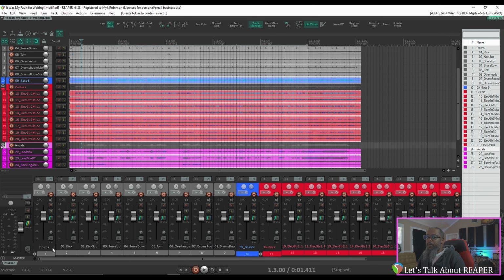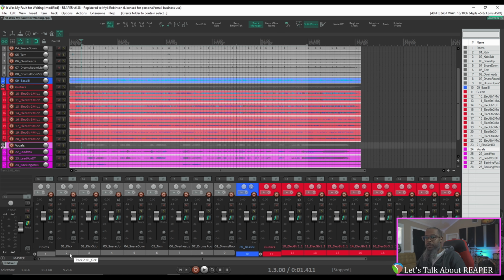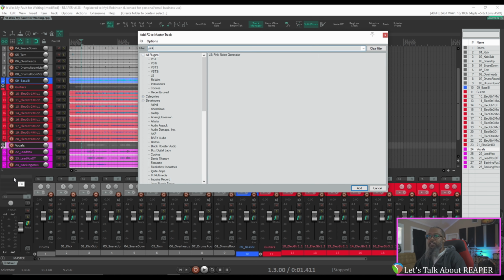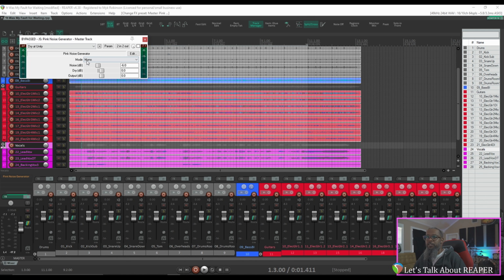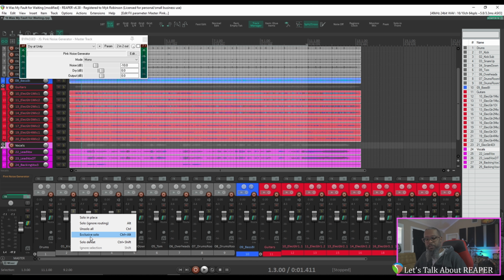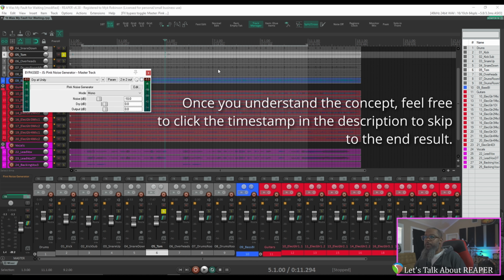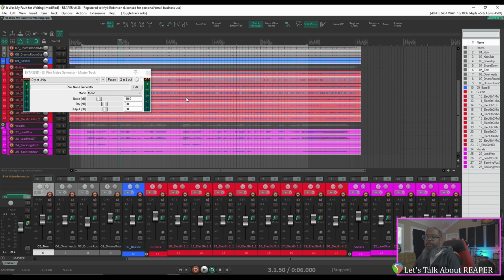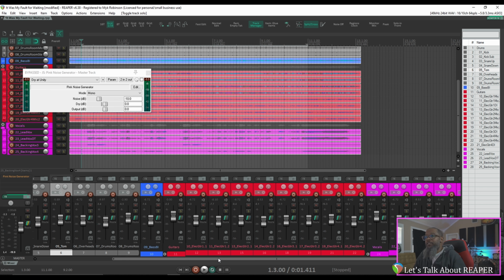Mixing with JS: Pink Noise Generator -A Faster Way to Achieve a Rough Mix?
In this episode we'll look at using JS: Pink Noise Generator to get to a starting point with a mix much faster than usual.

NOTE: This is NOT a replacement for actual mixing, just a way to quickly get to a starting point.

00:00 Introduction
00:37 Setting up the Project
02:40 Using Pink Noise  Explained
03:30 Using Pink Noise Demonstrated
06:57 Skip the noise - End Result

Multitrack used in this video provided by Cambridge Music Technology
"It Was My Fault for Waiting" by Atlantis Bound